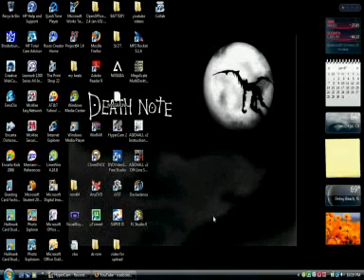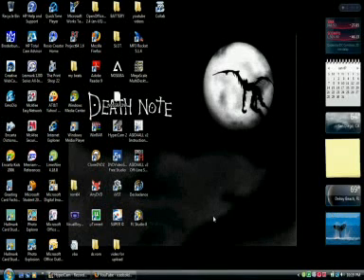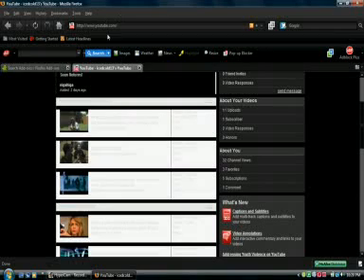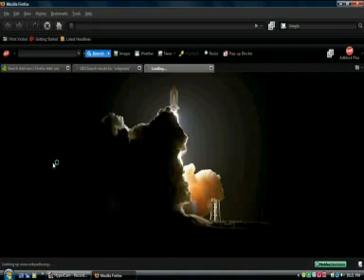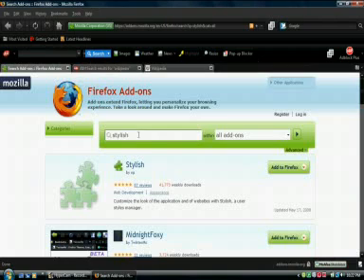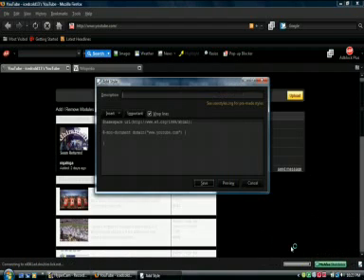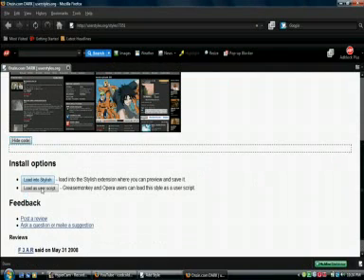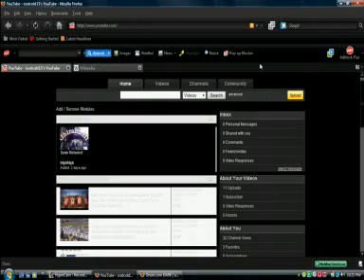how to make your websites black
make sites black using stylish and also you need firefox. comment!